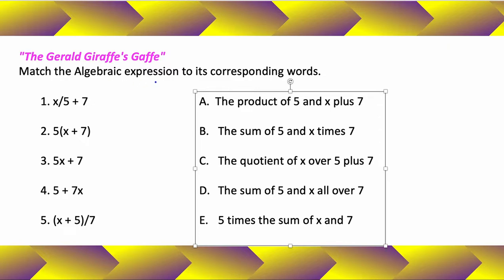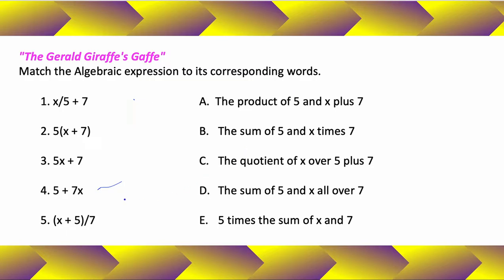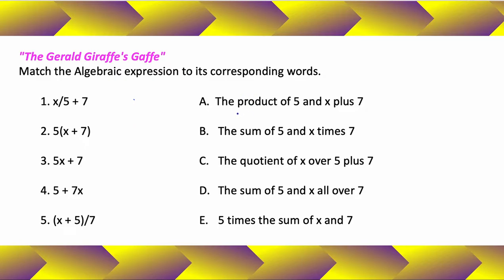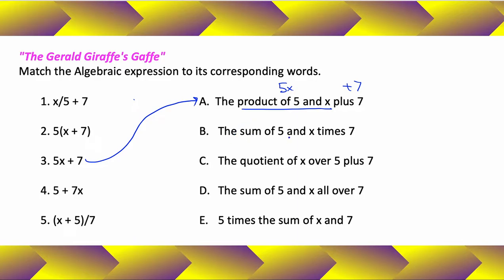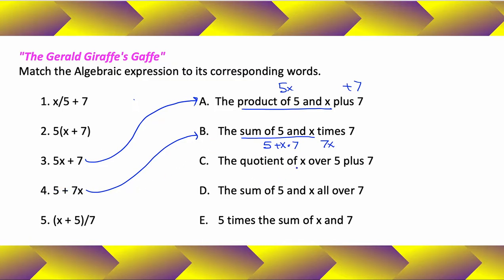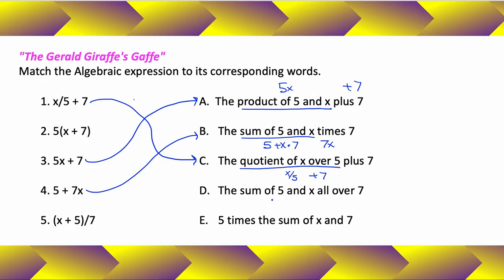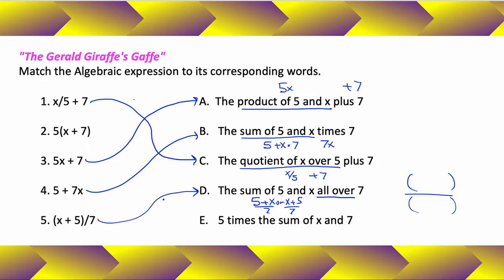1 1, The Gerald Giraffe's Gaffe